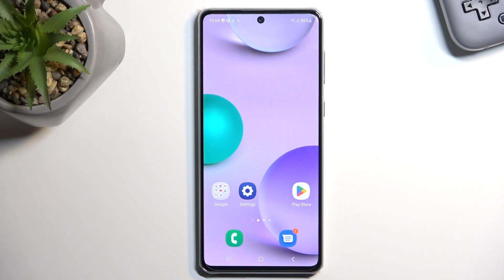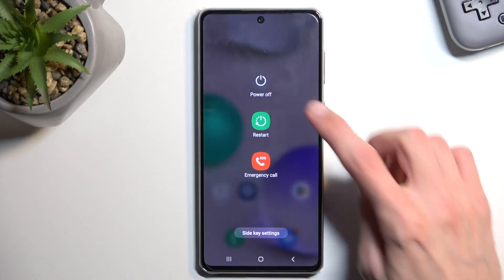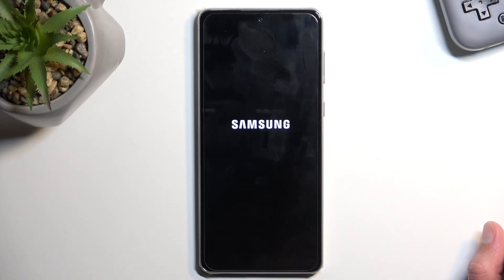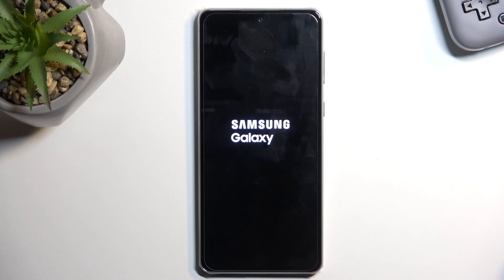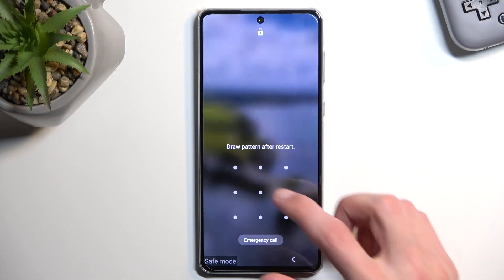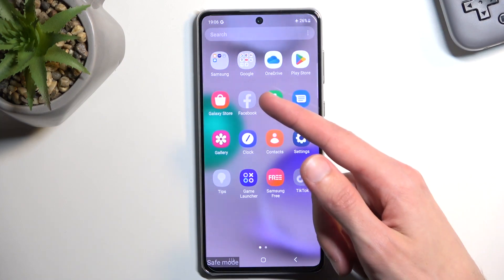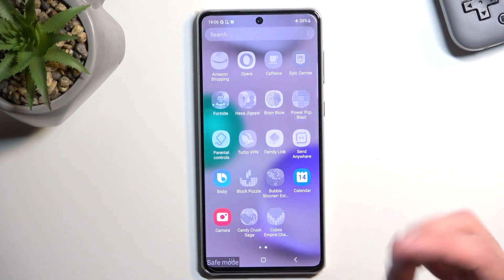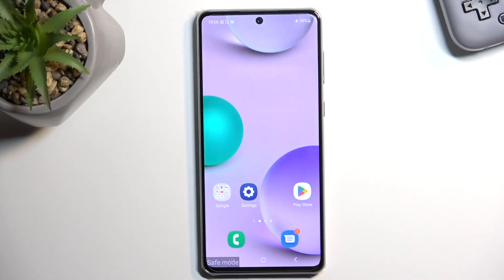How to Boot SAMSUNG Galaxy A73 into Safe Mode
SAMSUNG Galaxy A73 Safe Mode:
If you're having issues with your SAMSUNG Galaxy A73, booting into safe mode can help you diagnose the problem. In this video, we'll show you how to easily boot your device into safe mode. Booting your SAMSUNG Galaxy A73 into safe mode can help diagnose and troubleshoot issues with your device. Safe mode disables all third-party apps and services, allowing you to pinpoint the source of the problem. To exit safe mode, simply restart your device as normal.

How to enter safe mode in SAMSUNG Galaxy A73? How to open safe mode in SAMSUNG Galaxy A73? How to quit safe mode in SAMSUNG Galaxy A73? How to exit safe mode SAMSUNG Galaxy A73? How to put SAMSUNG Galaxy A73 into safe mode?